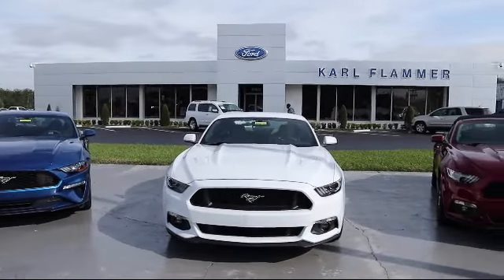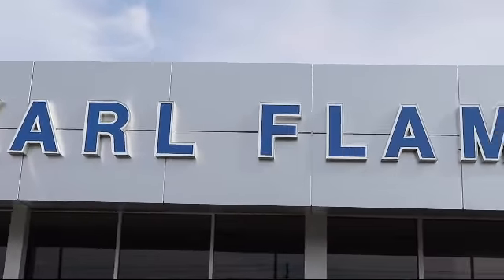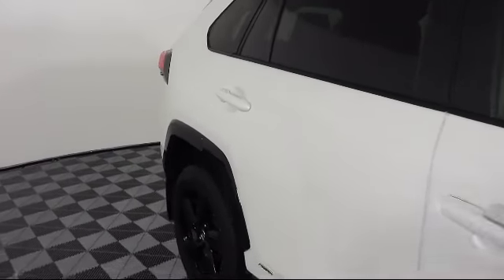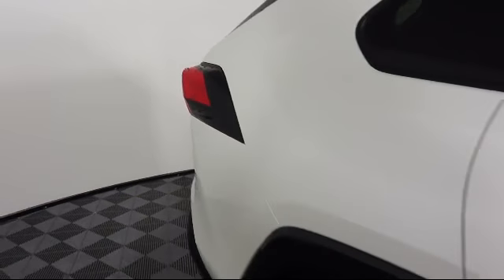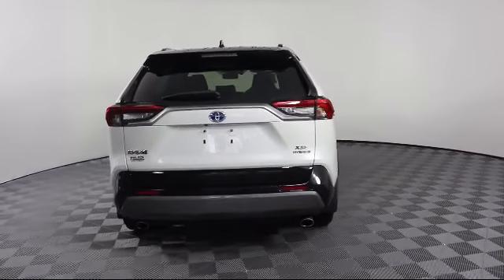2019 Toyota RAV4 Hybrid XSE Sport Utility Tarpon Springs Anclote Holiday Trinity Palm Harbor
2019 Toyota RAV4 Hybrid XSE Sport Utility Stock Number: ROP11331A Vin:JTMEWRFV4KD507409 Previous Rental.

41975 U.S. 19 North